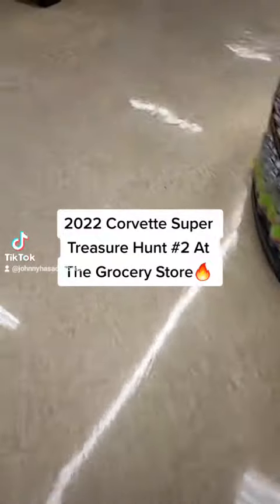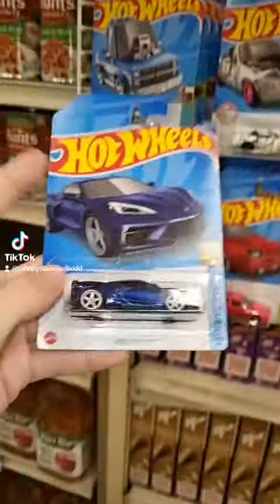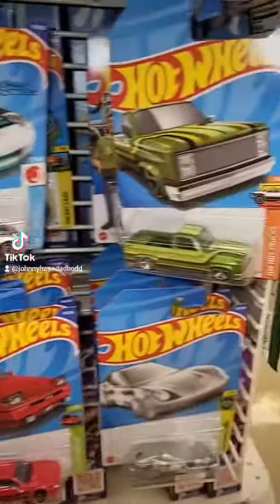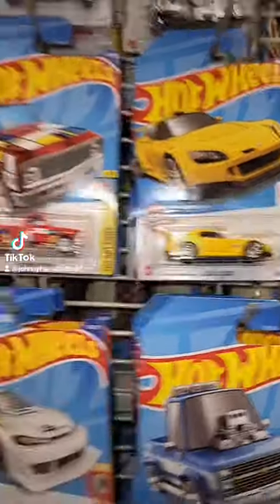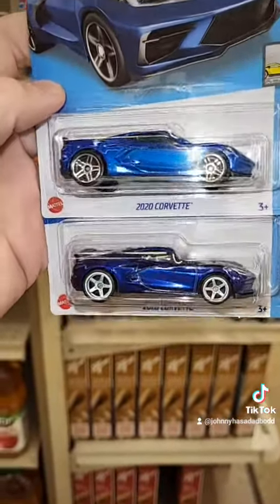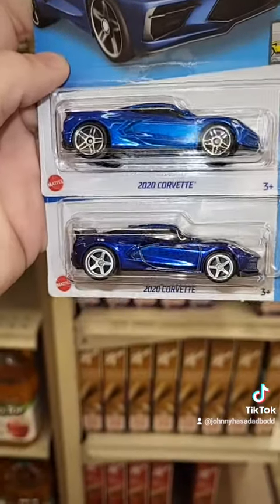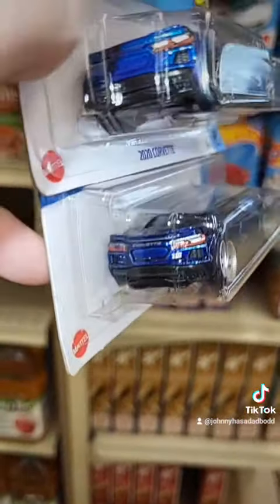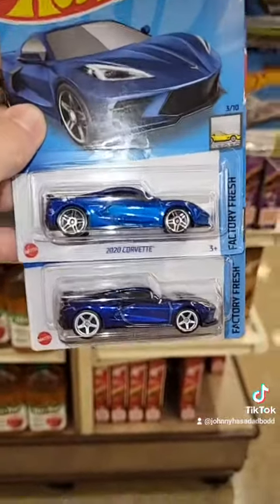Peg Hunting At The Grocery Store And Scored The New 2022 Hot Wheels Corvette Super Treasure Hunt